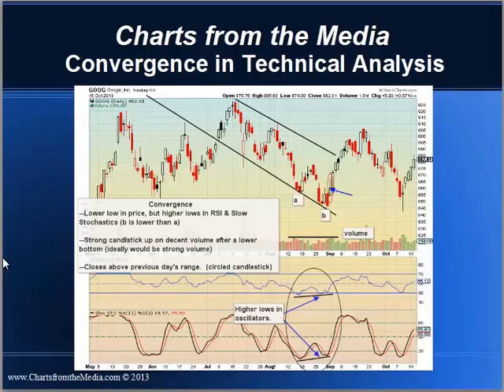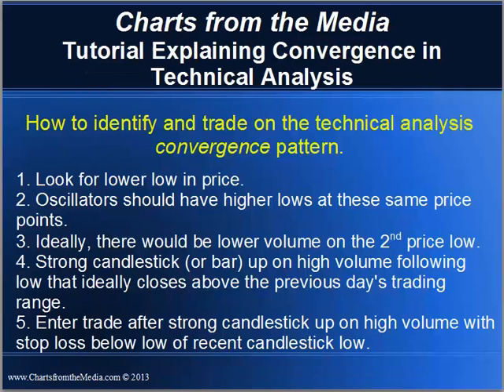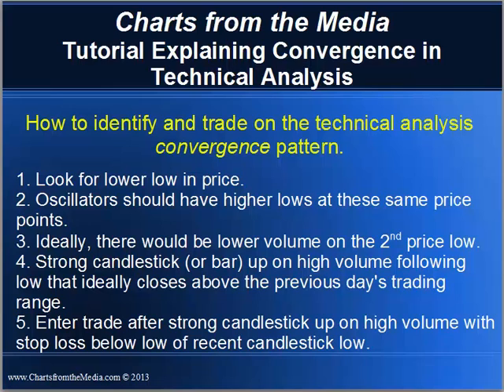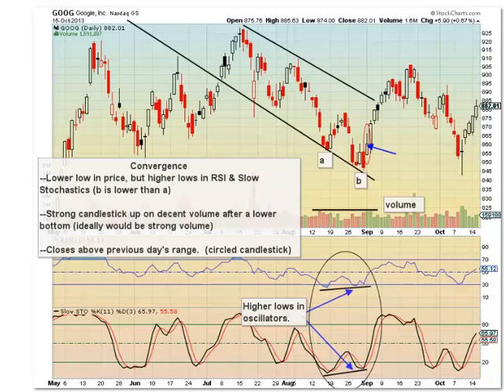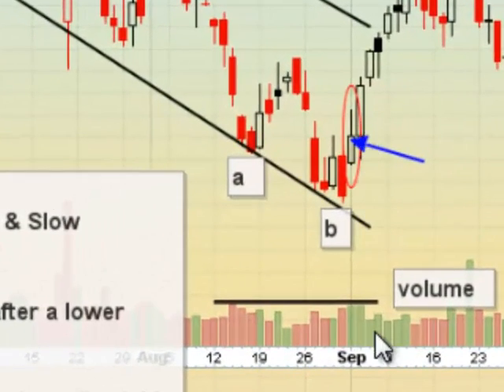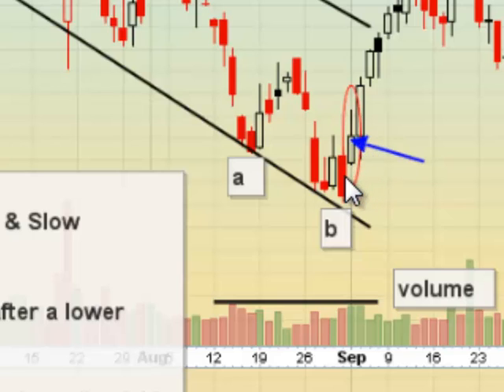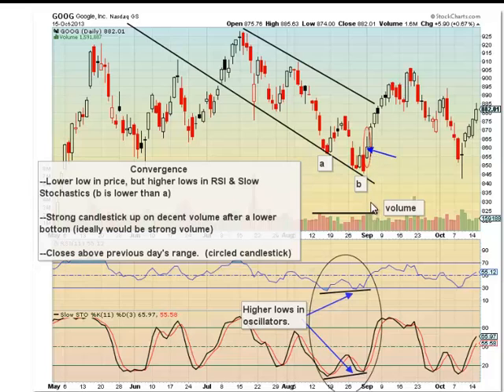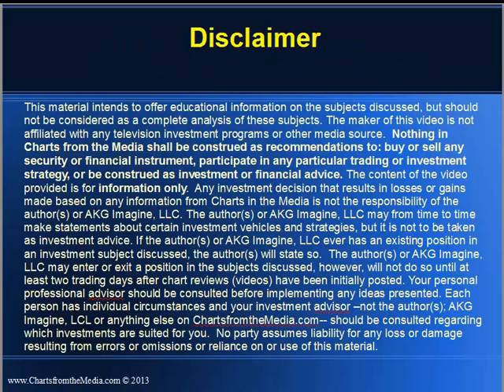Technical Analysis Basics for Stocks -Convergence: Buy Signal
How to use technical analysis in stock charts. Explaining 5 steps to look for in technical analysis "convergence" price pattern
Stock chart video tutorial.